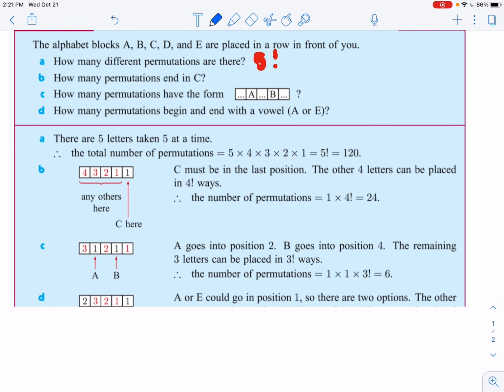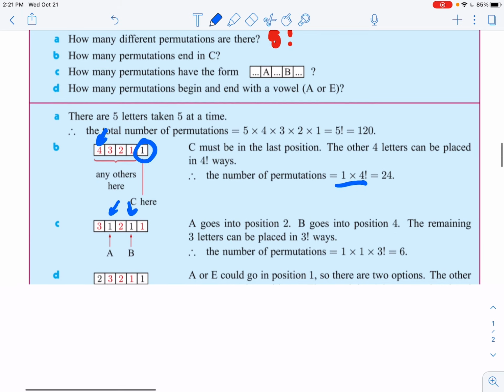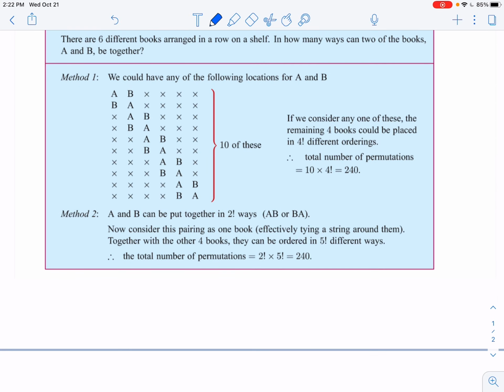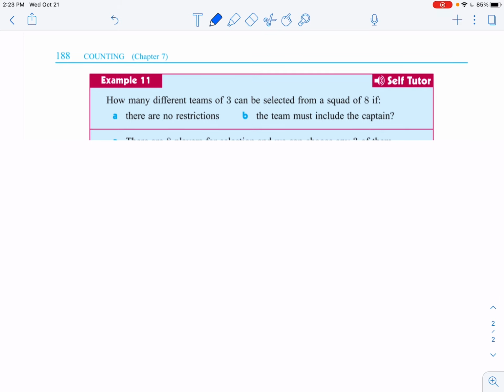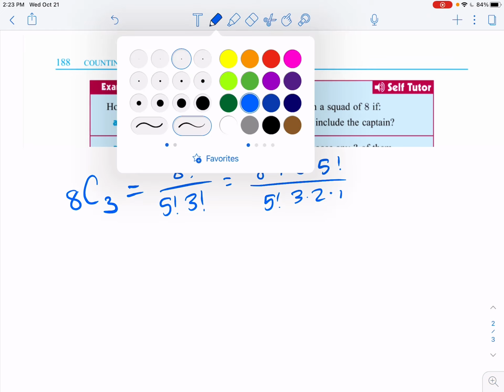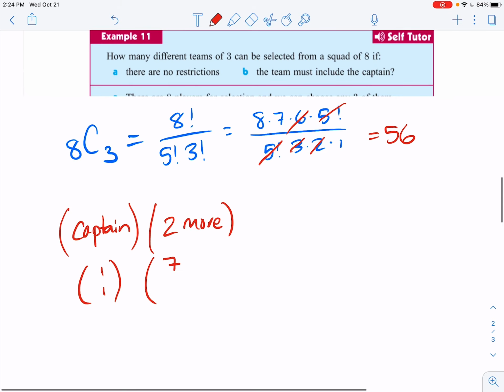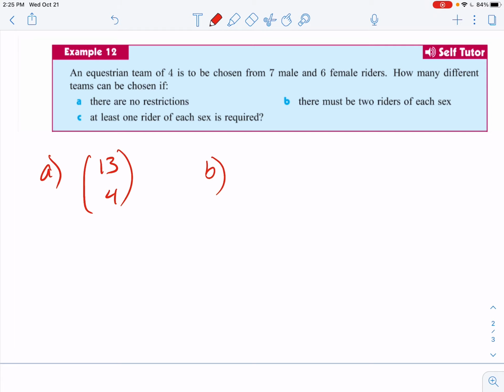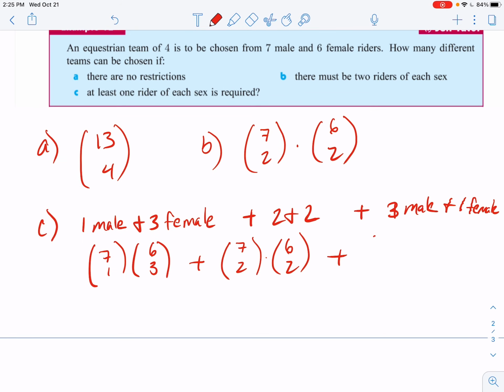The Counting Principle Part 2 (Permutations and Combinations)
Ms. Kosh finishes her examples for IB Analysis and Approaches.